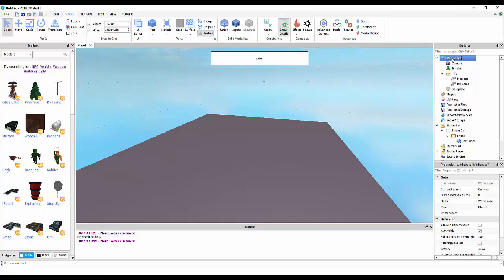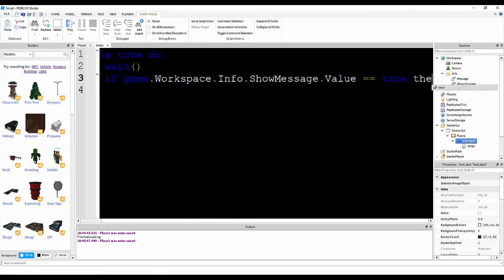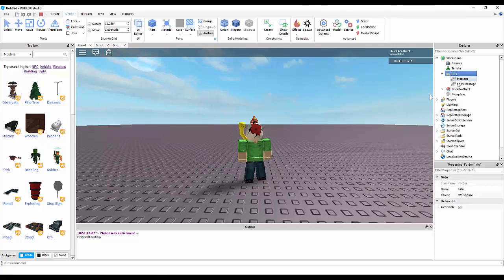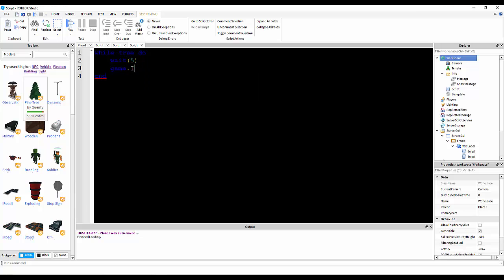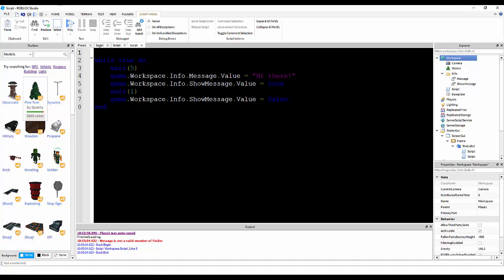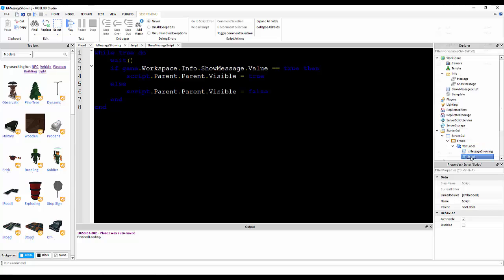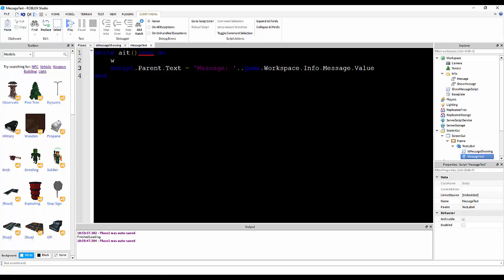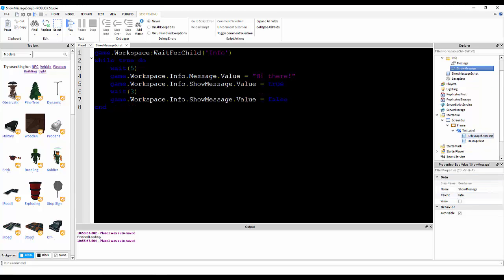Outdated / Old | [ROBLOX Scripting] How to make Global Messages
Hope everyone enjoyed, feel free to let me know what problems you have. I'll be sure to answer them!